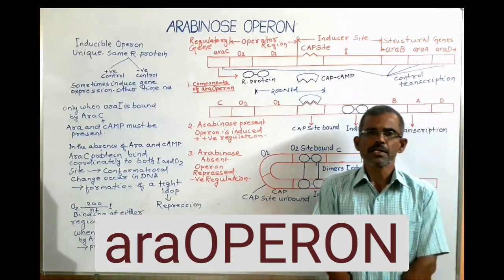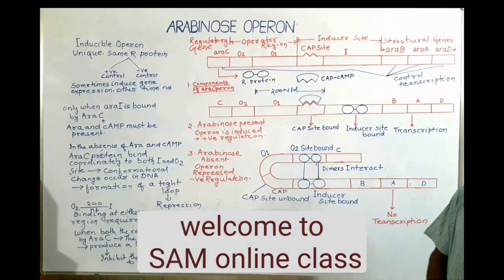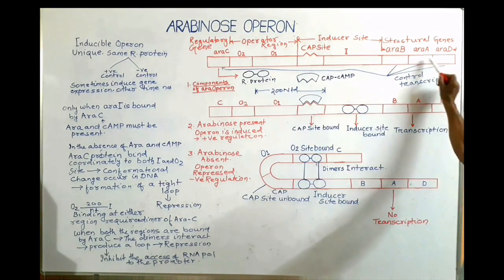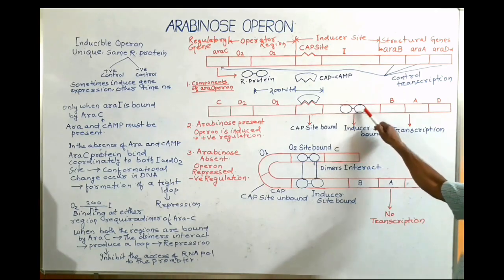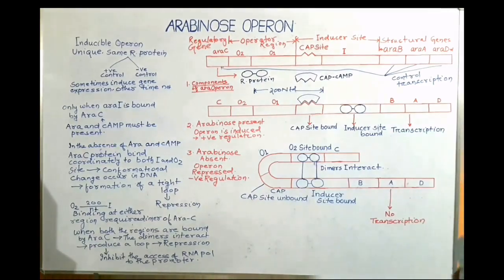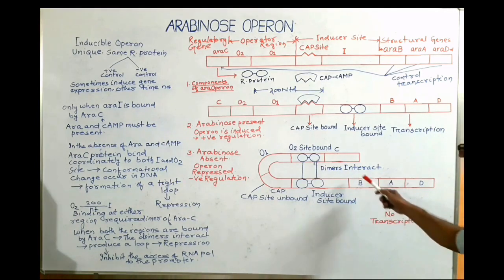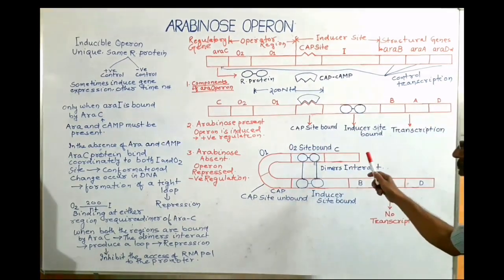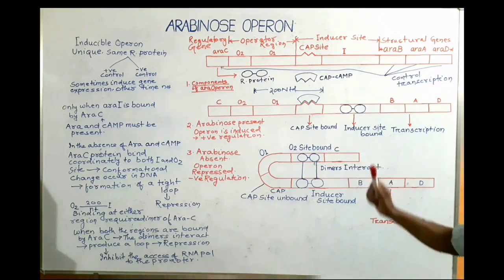araOPERON@SAM ONLINE CLASS